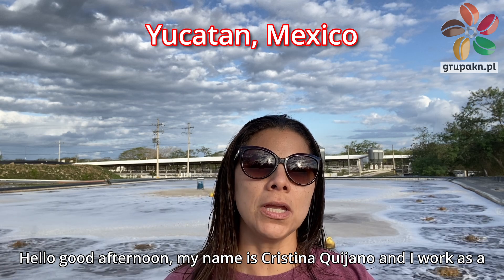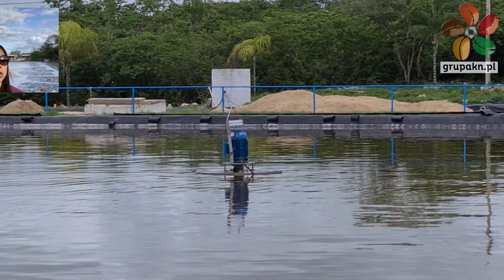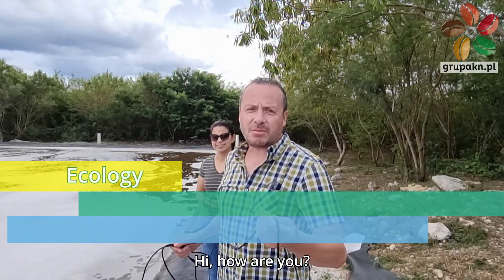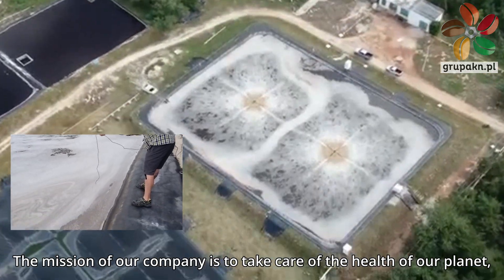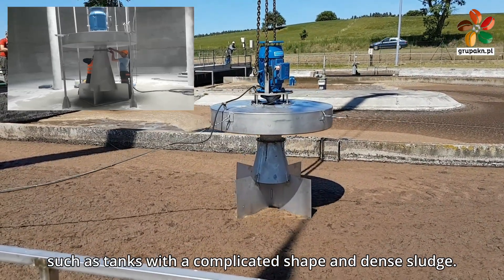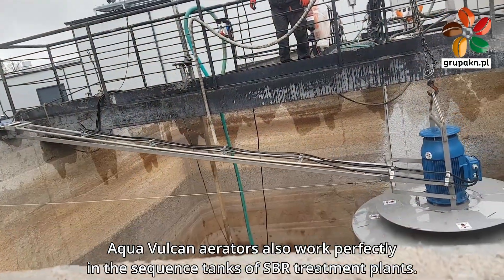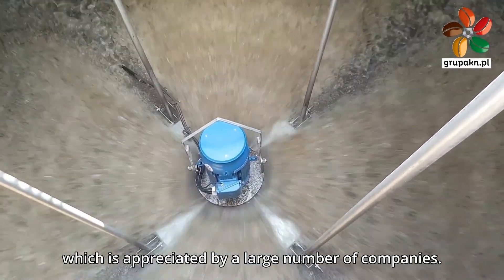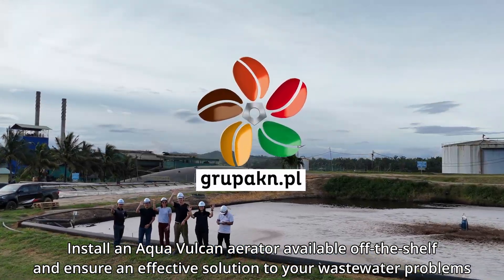Wastewater Treatment as Exemplified by Yucatan in Mexico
Just five years ago, there was no wastewater treatment plant in this beautiful region of Mexico. Aqua Vulcan won over the big global brands. Aqua Vulcan aerators now help purify wastewater in 28 wastewater treatment plants in Yucatan.